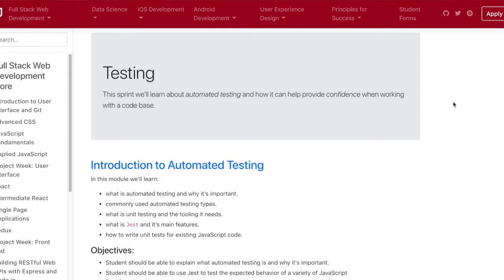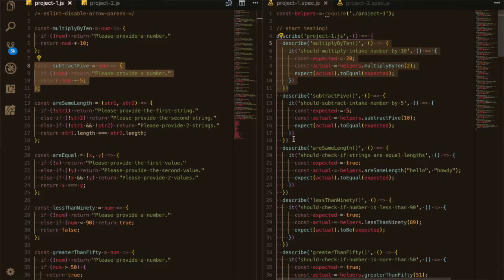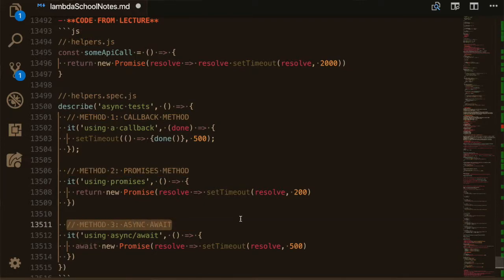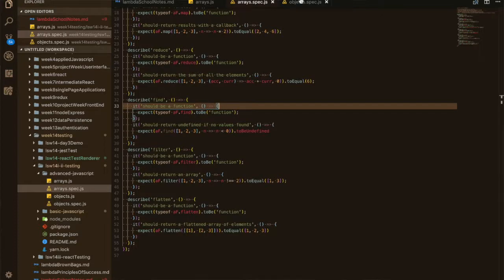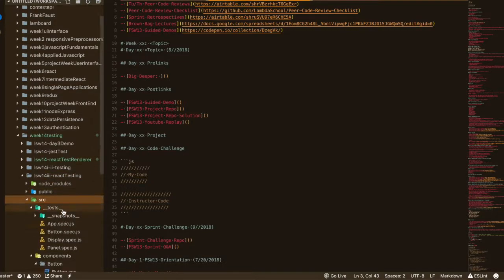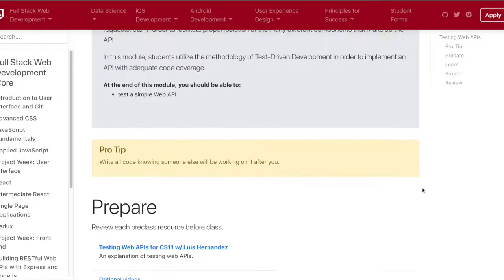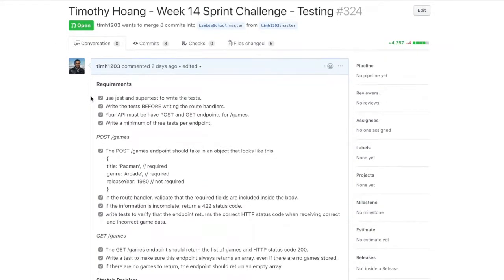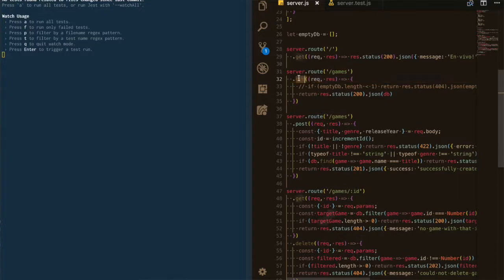Lambda School Week 14: Testing | Full Stack Web Development Academy | travelDev Vlogs (176)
00:01 Day 66 Introduction to Automated Testing: Jest, Unit Testing, Integration Testing
01:19 Day 67 Introduction to Automated Testing: Async Testing, Test Driven Development, Testing Arrays/Objects
02:51 Day 68 Testing React Applications: Enzyme, Snapshot Testing
04:10 Day 69 Testing Web APIs: Supertest Package, Testing HTTP Routes
05:10 Day 70 Sprint Challenge: Testing (Games theme with testing create and delete routes)